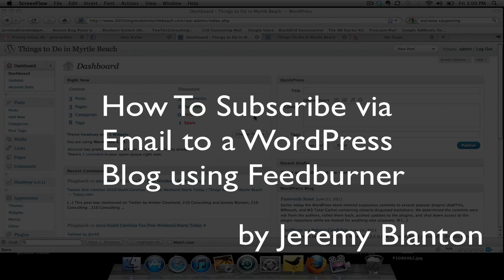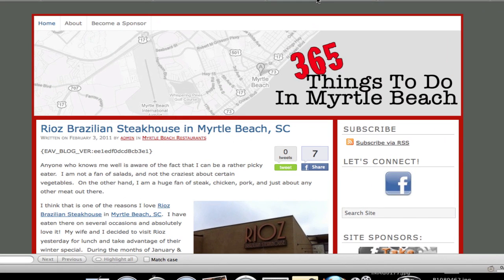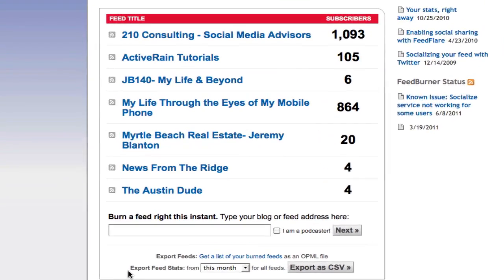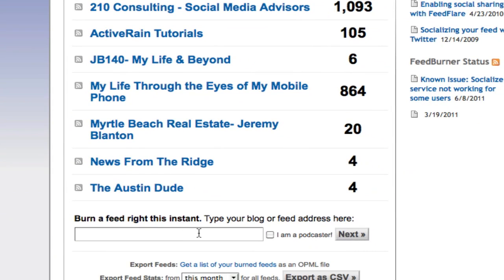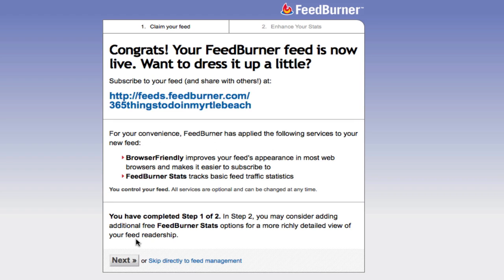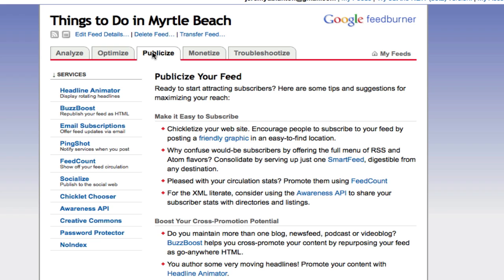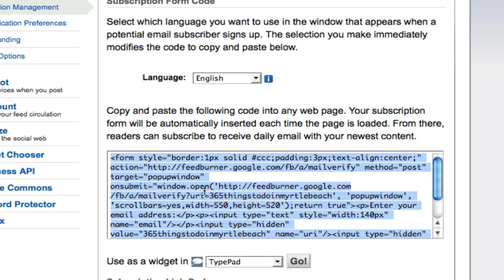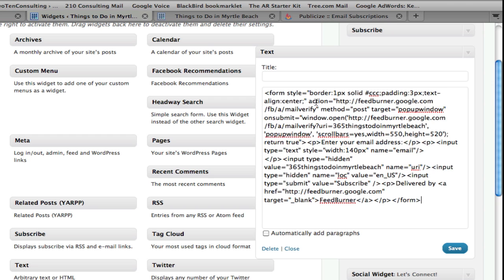How to add a Subscribe via Email widget to a WordPress Blog